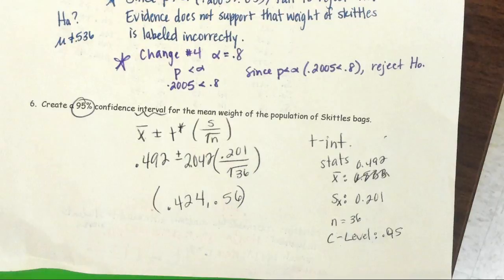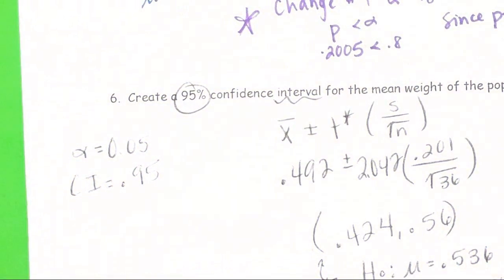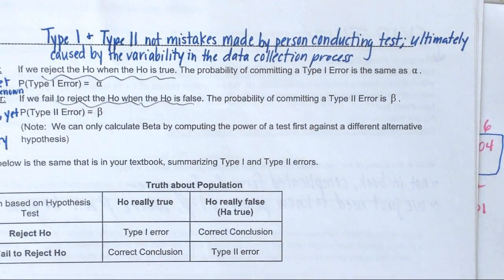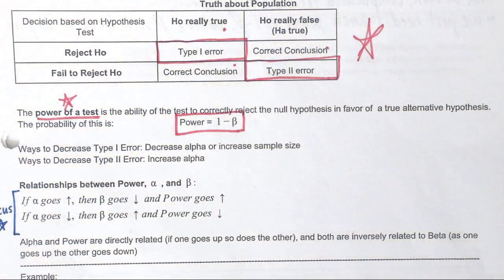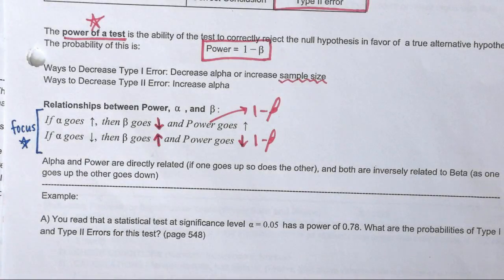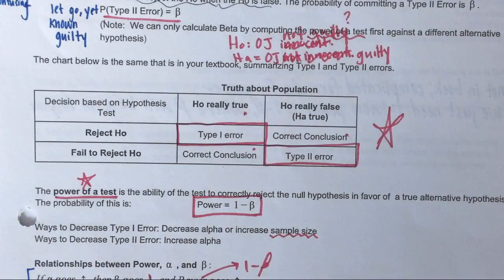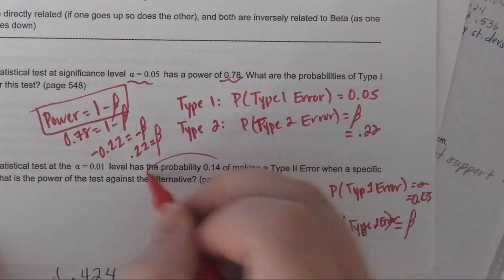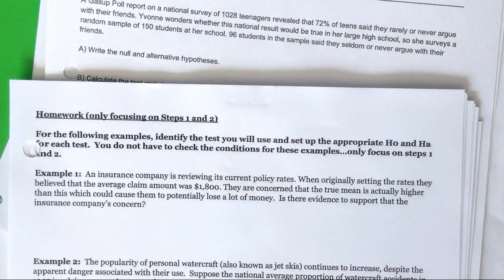AP Stats Notes from 2 22 18